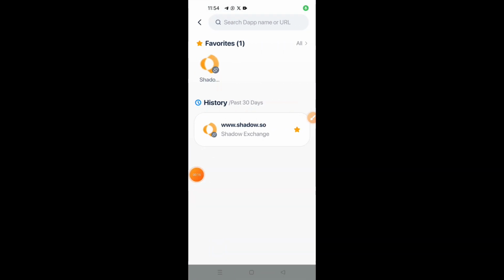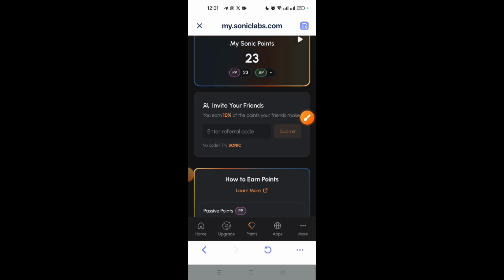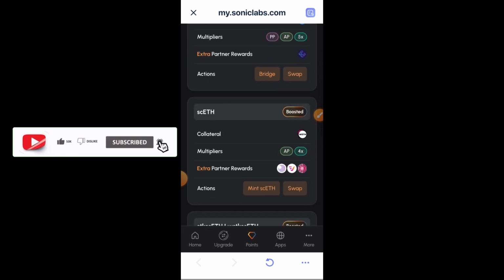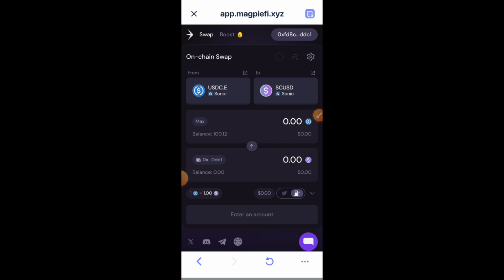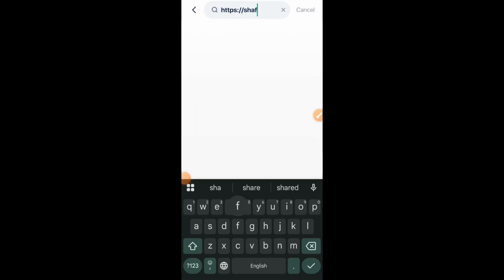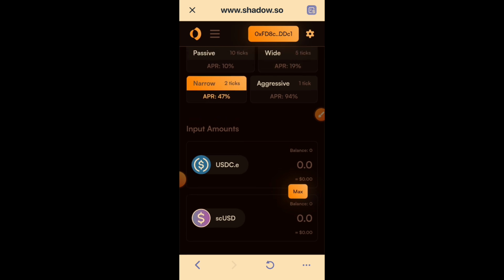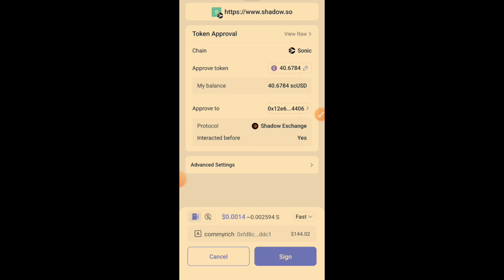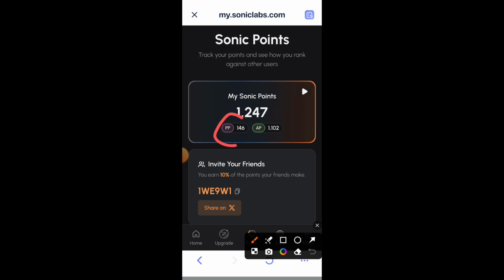200,000,000 Retroactive Sonic Airdrop || Confirmed Reward For All Participants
Over 200,000,000 $S will be distributed in airdrops to all participants at the end of Season 1. In this video I show you the easiest route to position yourself and qualify for this Sonic Retrodrop.

Notable points:
👉 Confirmed Retrodrop
👉 Season 1 ends June 2025

LINKS:👇
👉Invite code:
1WE9W1

Must join these Airdrops:👇👇👇

Stork invite code:👉 MOMCET8Y5N

Naoris invite code:👉  nZspjQ24EecZ2emP
👉LayerEdge:
LayerEdge invite code:👉  0EJQIwga
👉Grass Season 2:
Teneo Invite code:👉 HQN5E
👉NodePay: